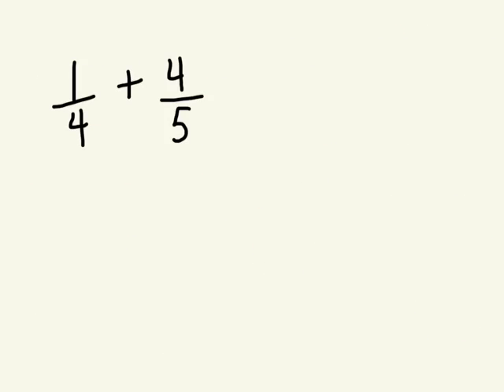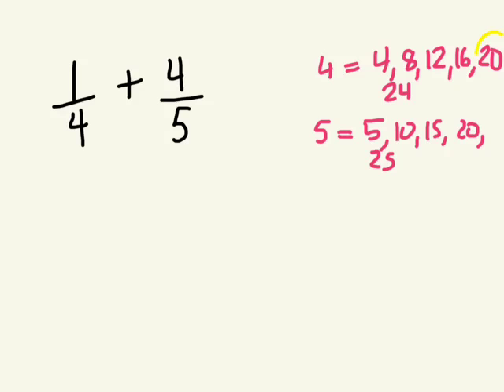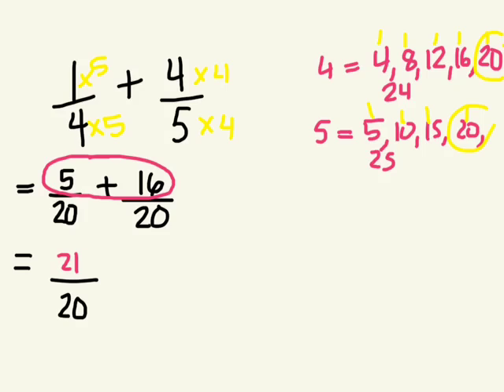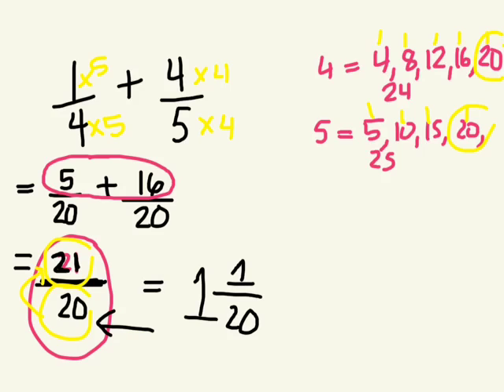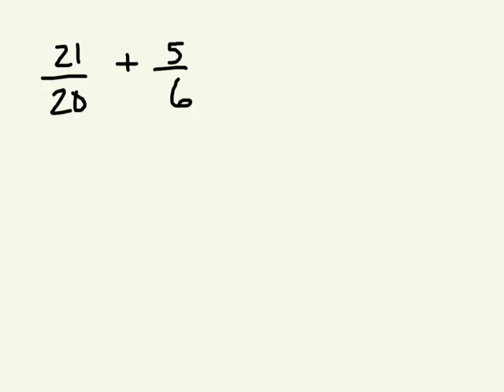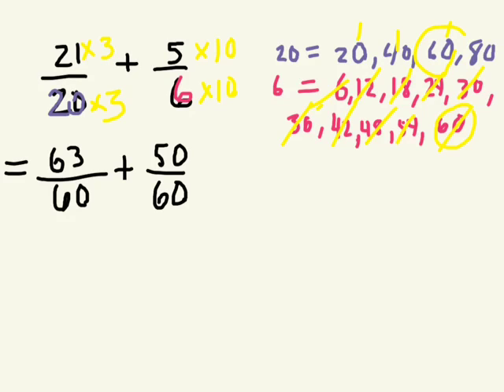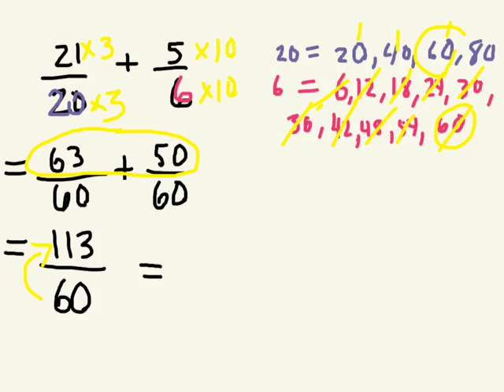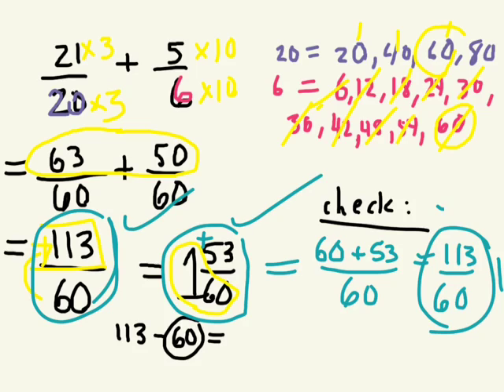How to Add Fractions grade 8 Nelson